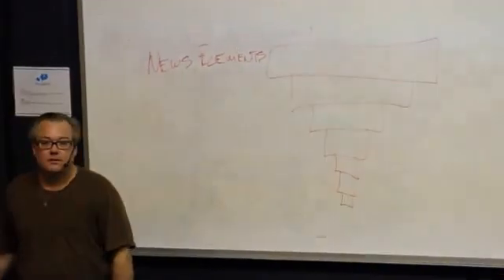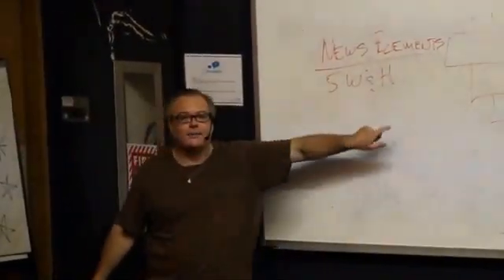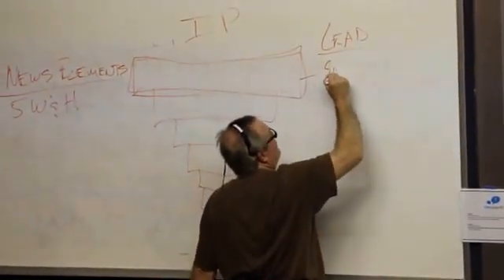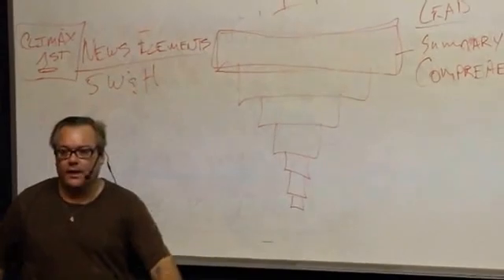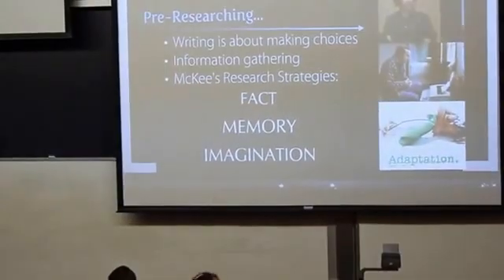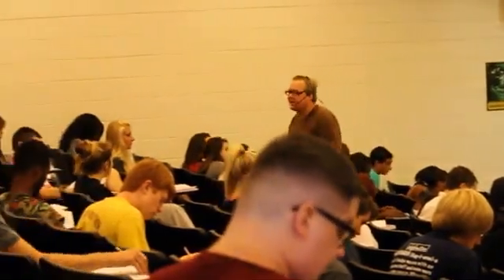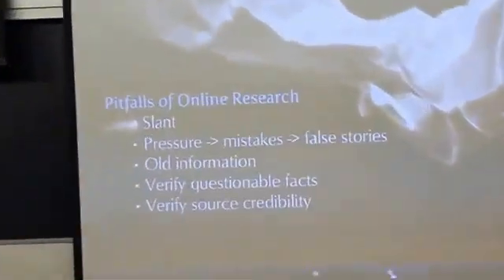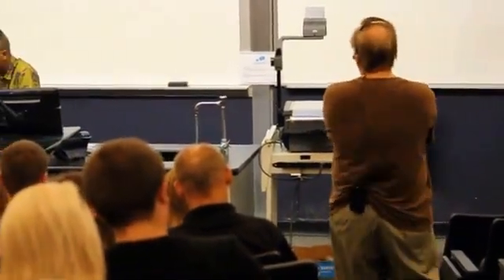COM161 lecture03 the writing process